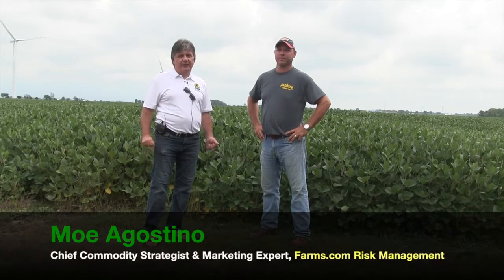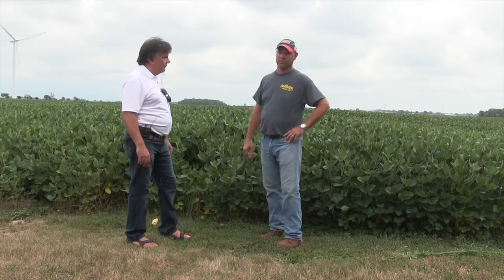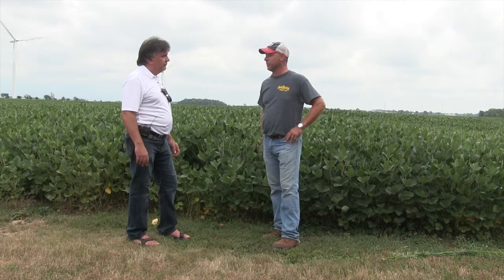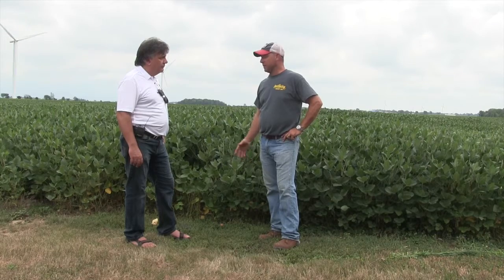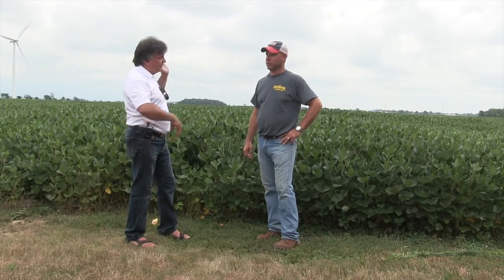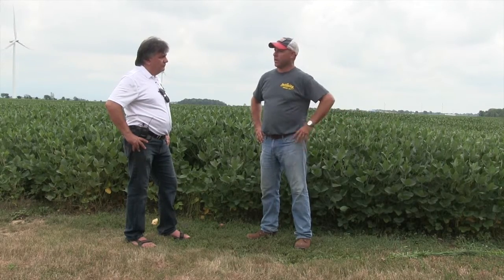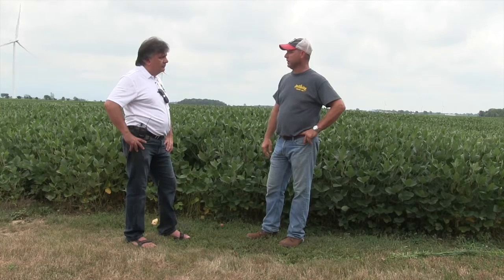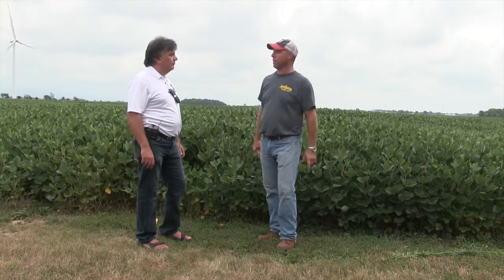2016 Great Ontario Yield Tour - Dennis Rivest Interview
Moe Agostina talks with farmer Dennis Rivest during the 2016 Great Ontario Yield Tour.